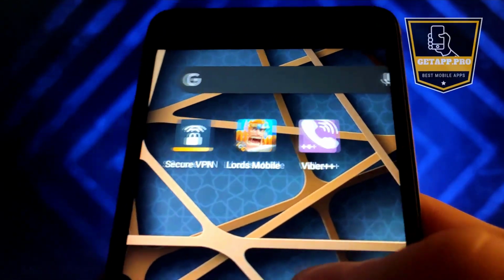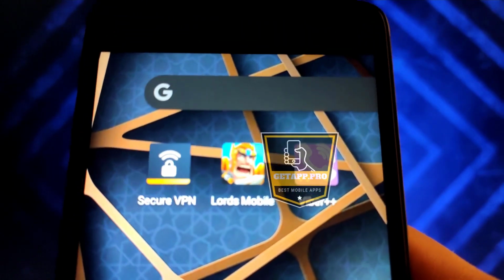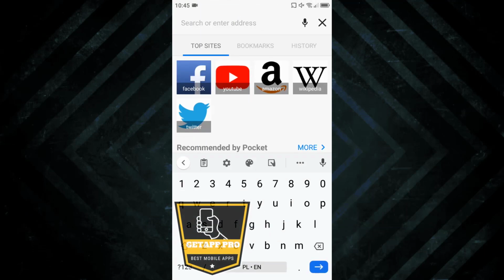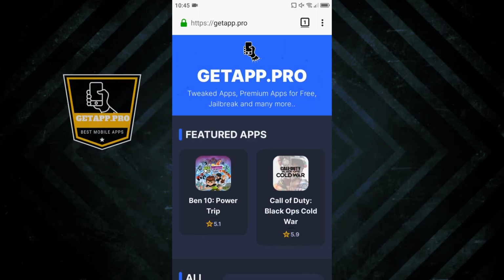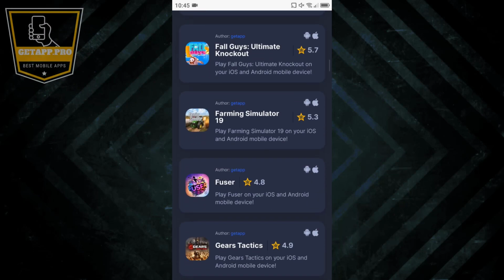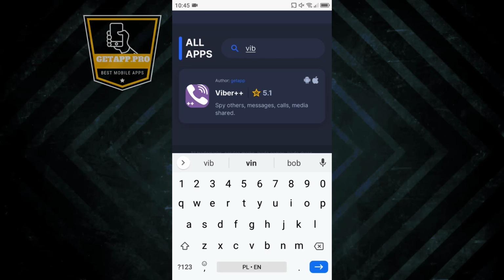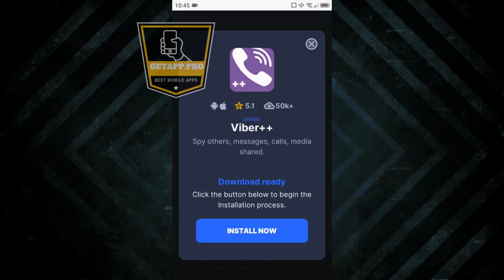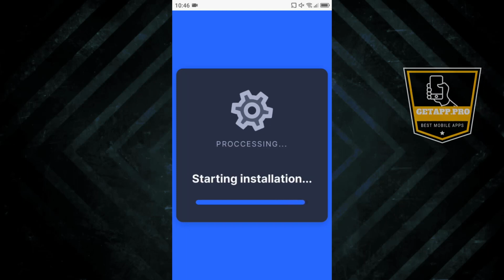How to Download Viber++ Mod Apk on Android and iOS Mobile How To Spy On/Read Anyone's Viber Messages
How to Download Viber++ Mod Apk on Android and iOS Mobile || How To Spy On/Read Anyone's Viber Messages with MOD | 100% Working

Hello mobile maniacs! In this video tutorial we are guide you how to install Viber++ Mod in any mobile devices with the Adroid or IOS system! Enjoy!

This amazing Viber++ apk is totally free to use on all mobile devices with the Adroid and IOS system.

Viber++ app is been used by thousands of tester and everything works as what you watch on the video and we received great reviews froom them.

This Viber++ mobile app works with all phones and tablets with Android and IOS system.